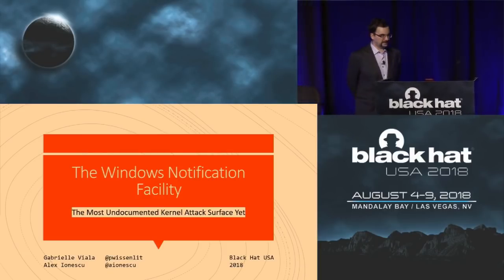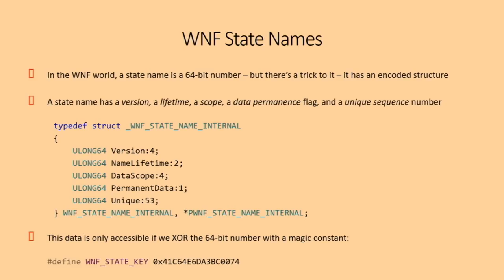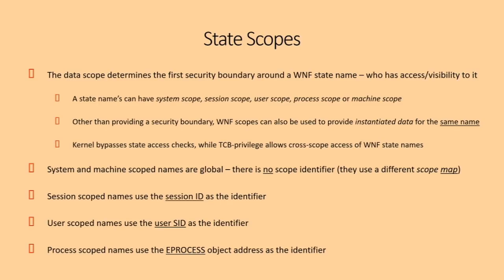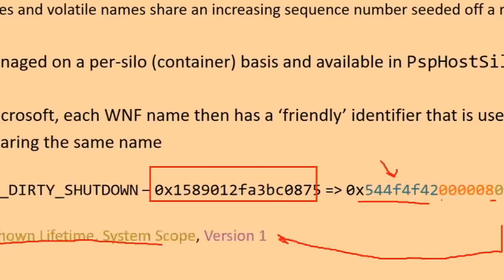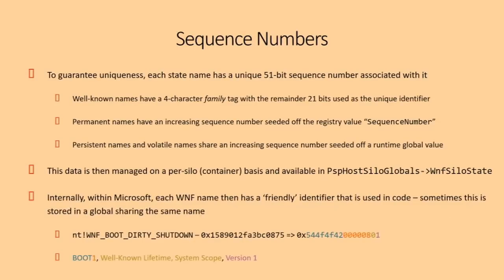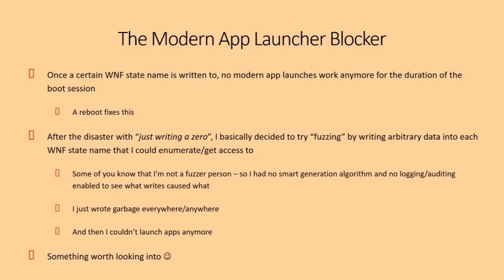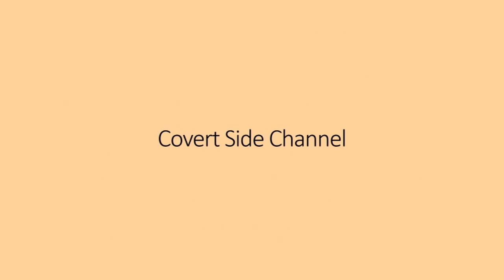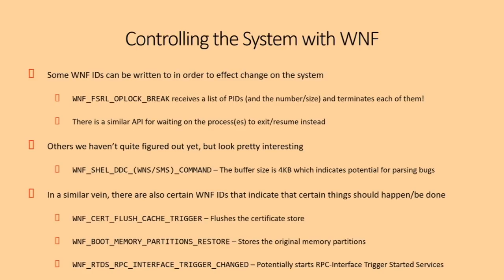Windows Notification Facility: Peeling the Onion of the Most Undocumented Kernel Attack Surface Yet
All Windows researchers know about RPC and ALPC, and the attack surface provided through the kernel's system call layer. As they know about shared memory, the object manager, the registry, and countless other more 'creative' kernel mechanisms which allow cross-process data sharing and communication, such as raw ETW or atom tables.

By Alex Ionescu + Gabrielle Viala